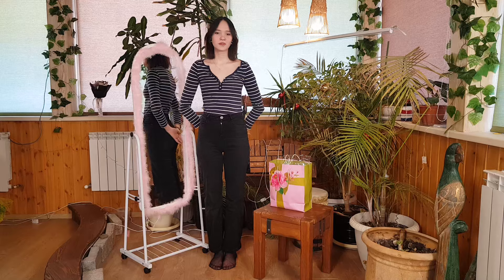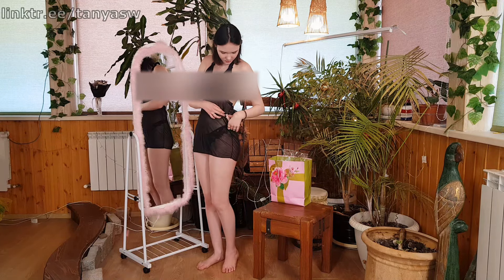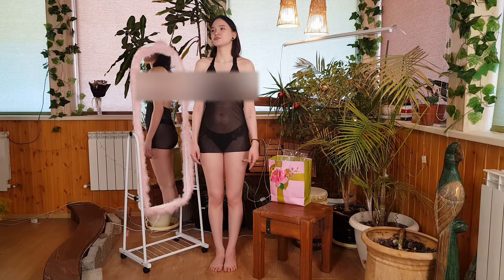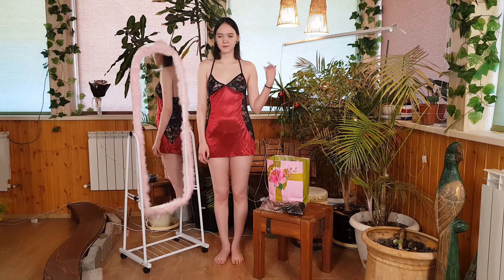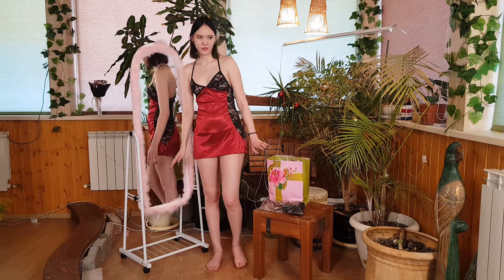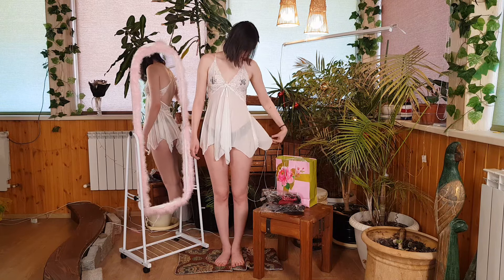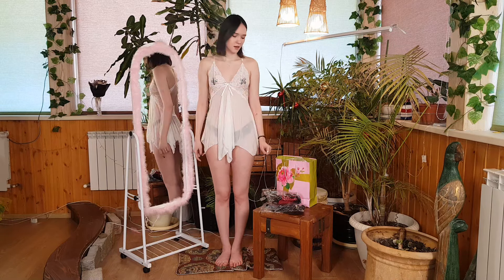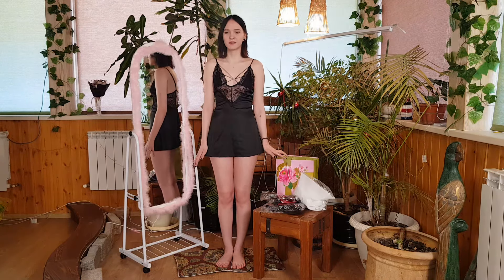try on home dresses: Enchanting elegance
Director: Natalie P.
Logistics coordinator: Maggie F.
Producer: Anya P.
Quality Control: Sasha D.
Human Resources: Julia R.
Advertising: Josephine S.
Editor: Tanya S.
Graphic design: Jessica A.
Public Relations: Mariah K.
Storyboard: J. Del Rey
Judges: Scarlet J, Marilyn M, Caroline D, Kristina D, Lindy L.

What item did you like the most?  Be sure to write in the comments, it’s very interesting to find out!